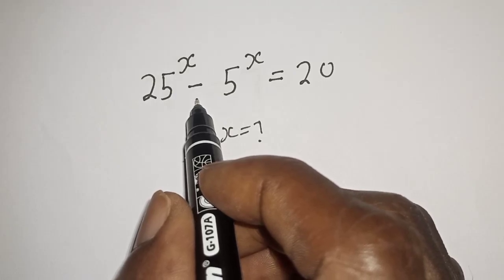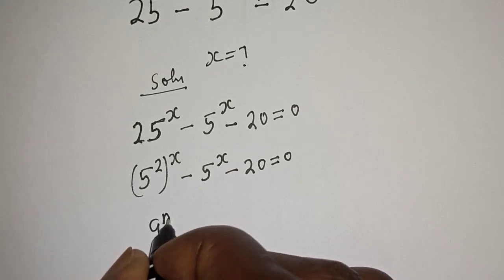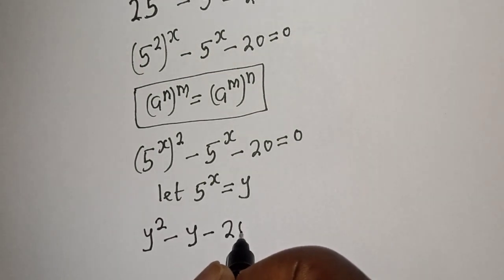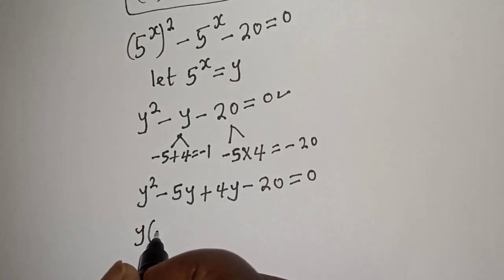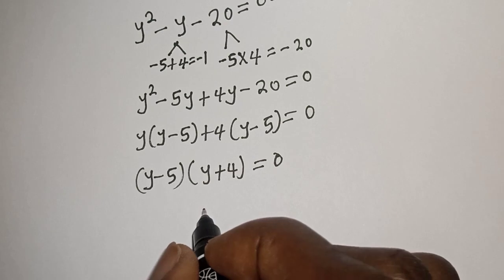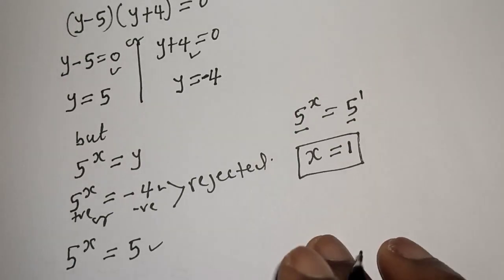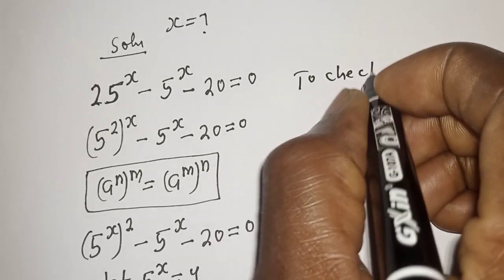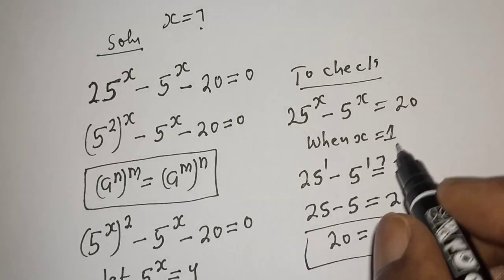Math Olympiad Problem 25^x-5^x=20 | You Should Know This Trick!!!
Hello Everyone👩‍❤️‍👨👩‍❤️‍👨👩‍❤️‍👨

 How To Solve For X In This Math Olympiad Problem.